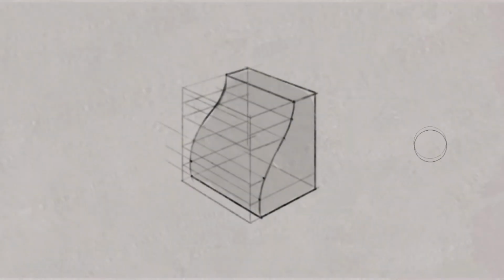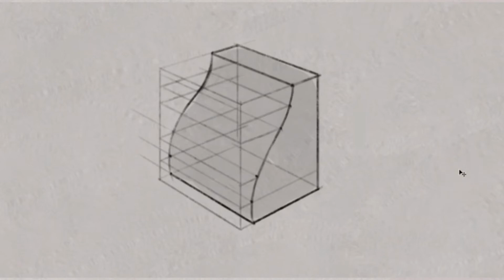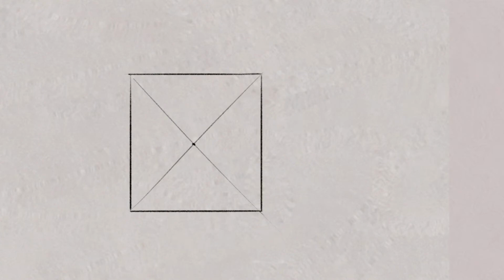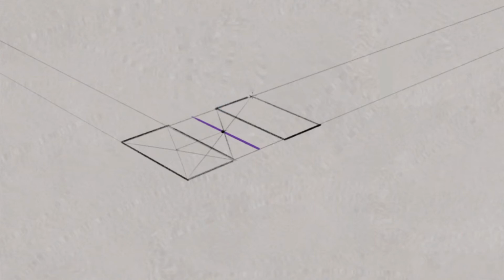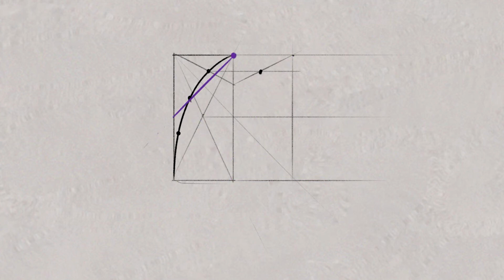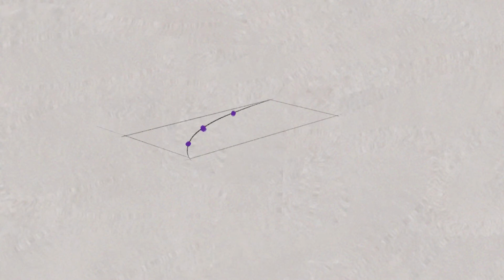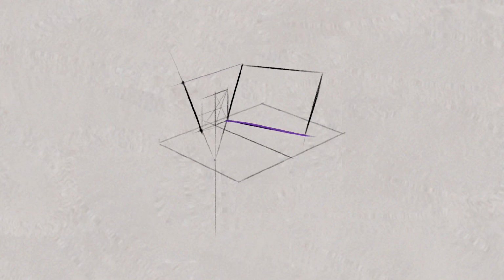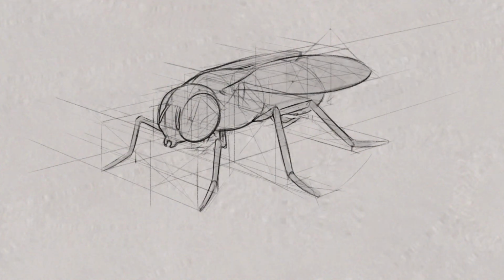PERSPECTIVE: How to draw ROUND or CURVED planes and SYMMETRICAL objects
If you do the assignment I would love to see it!

0:00 intro
0:28 Curvy sided objects
2:02 Symmetric objects
2:18 Rectangle Mirroring
4:12 Curve Mirroring
6:54 Slanted Mirroring
8:47 Assignment